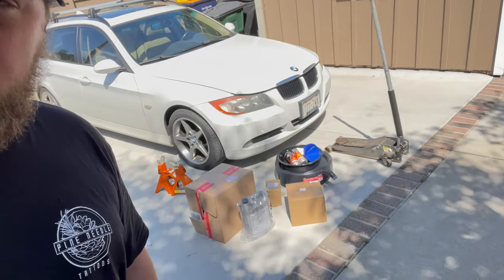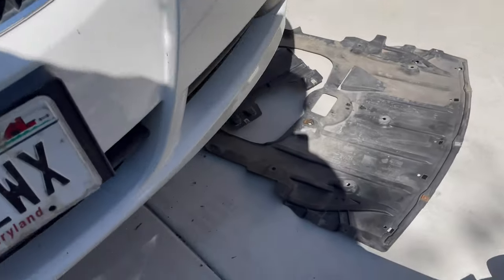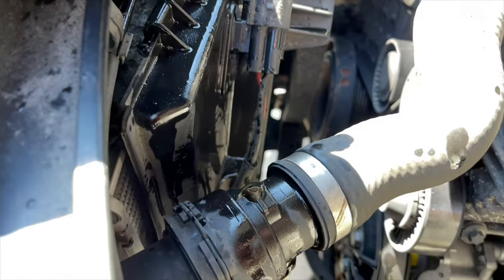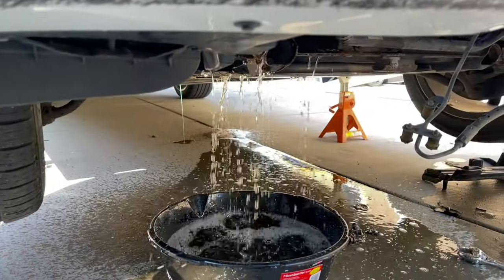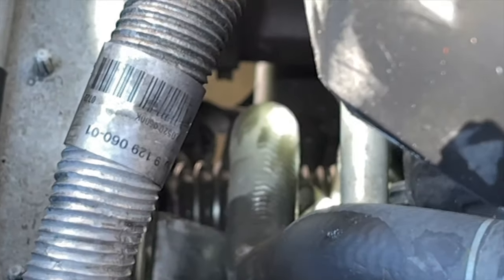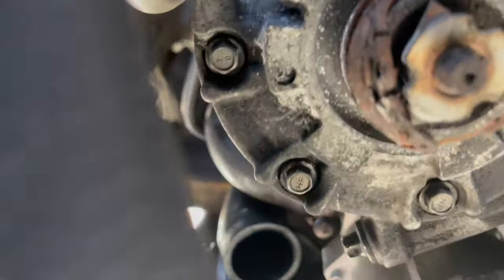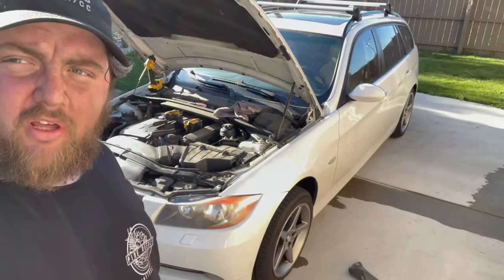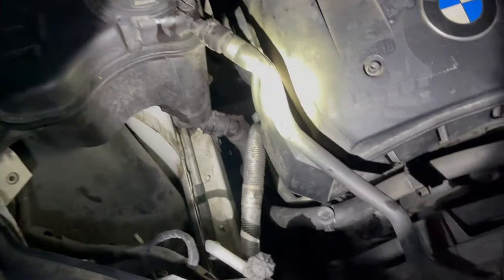How NOT To: BMW 328xi water pump install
The end result was good but journey to get there was a sh*tshow.